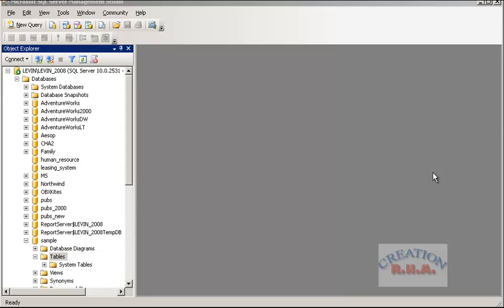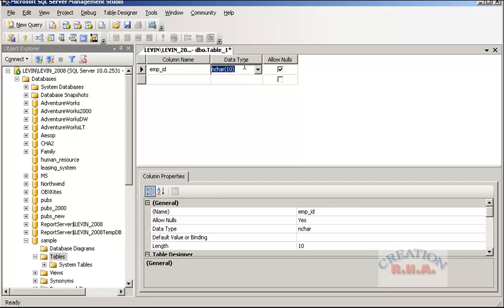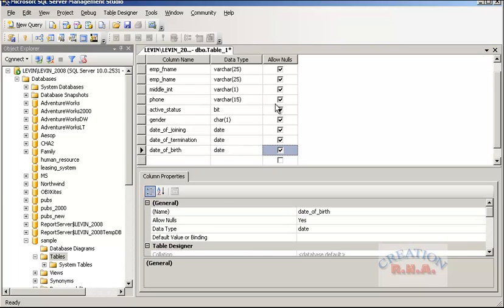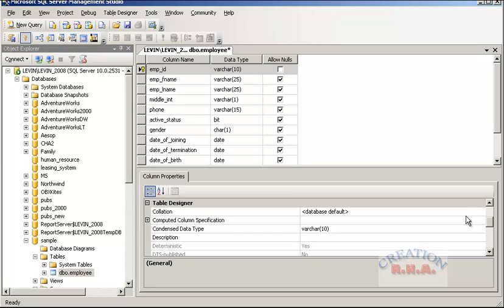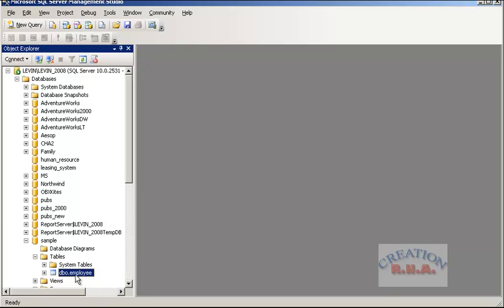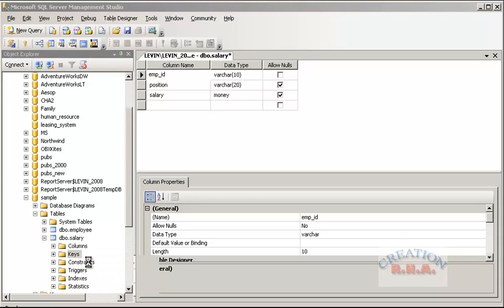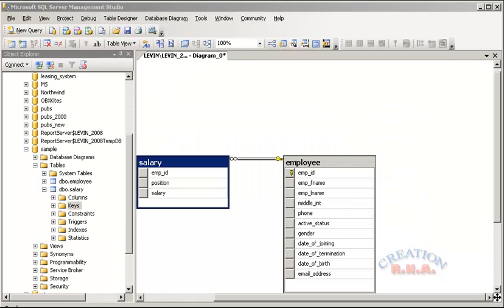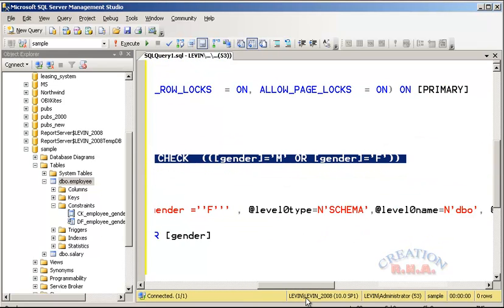introduction to sql server 2008 create table ( SSMS )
sql server 2008 create tables using sql server management studio.
create table, create index, create constraints  and create diagram. Parent and child table and how the relationship is established.